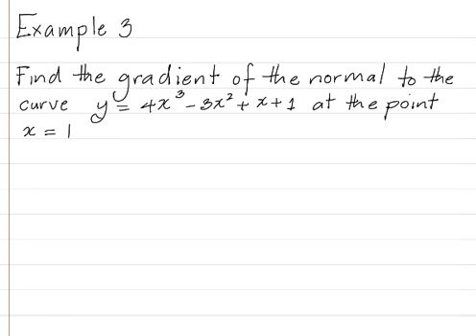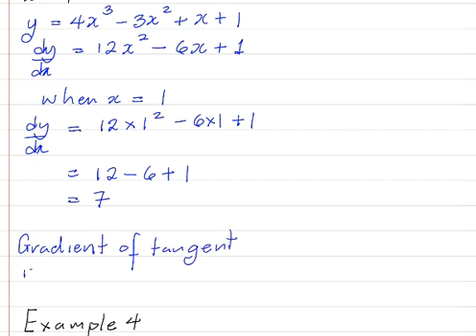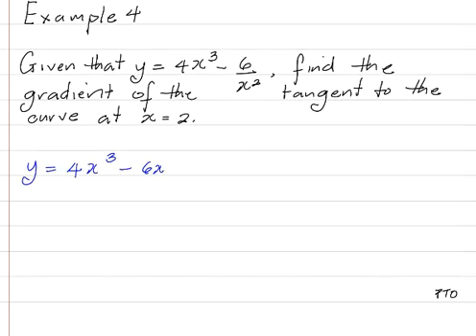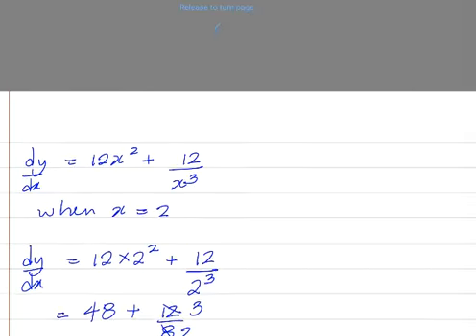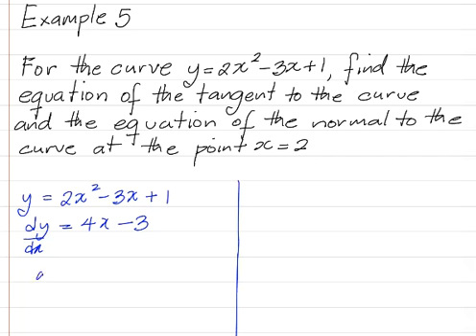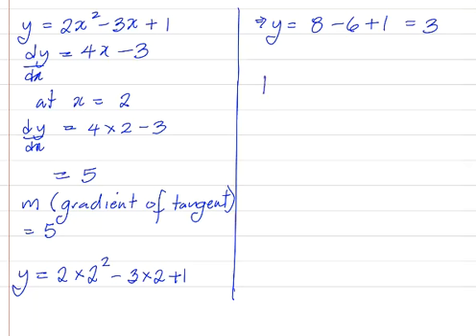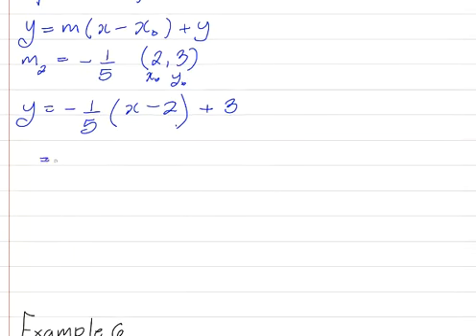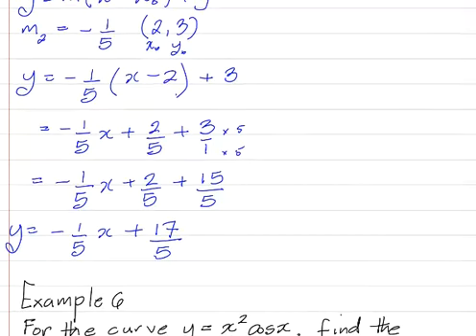C14 (Applications of Differentiation) Two, Tangent and Normal 2